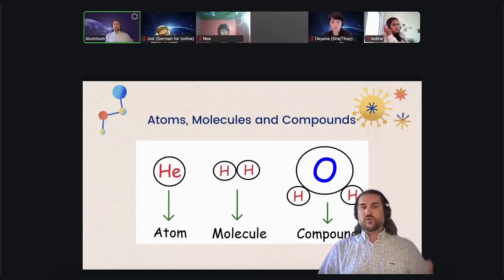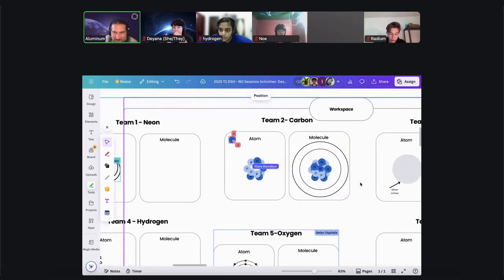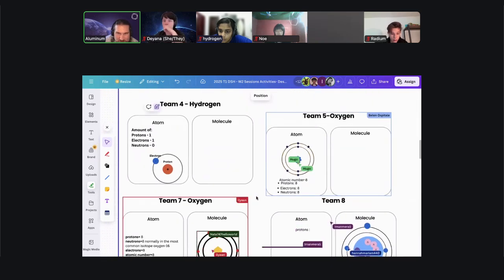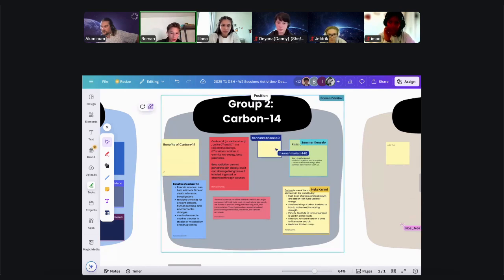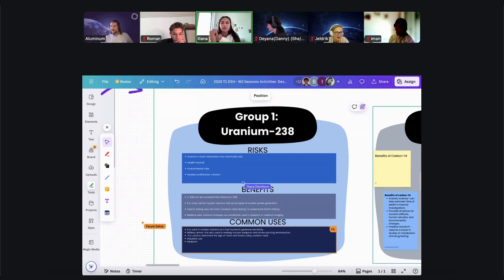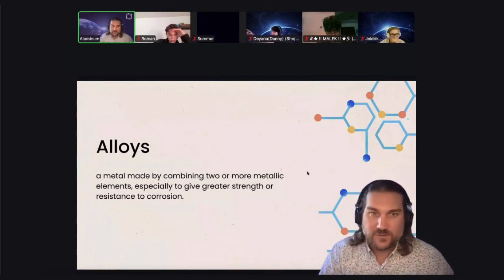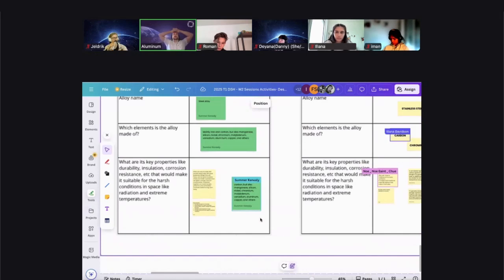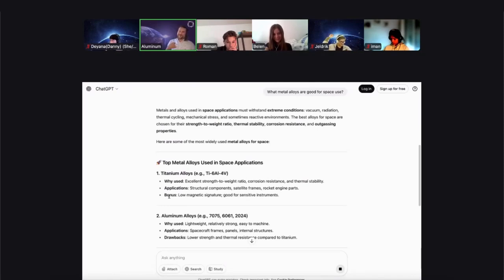High School Experience a Session | Space Chemistry 101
How can we apply chemistry to building space habitats?

In this workshop, learners are exploring elements of the periodic table, and exploring practical applications of chemistry.

Enjoy this experience a session video led by one of our high school educators Alex. 🧪